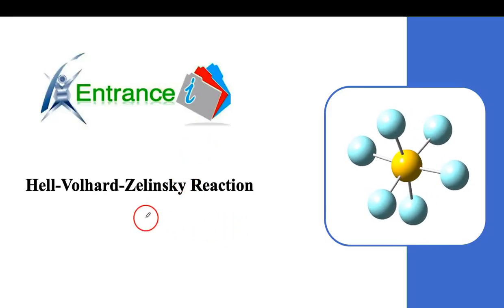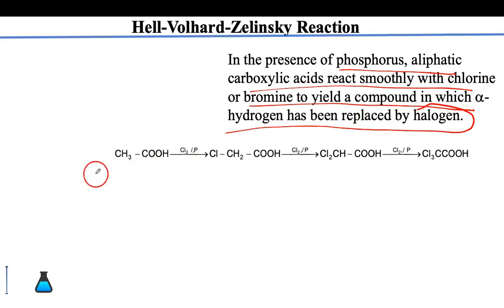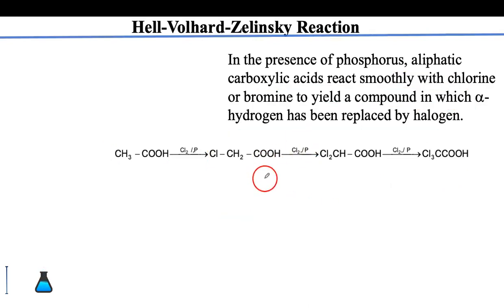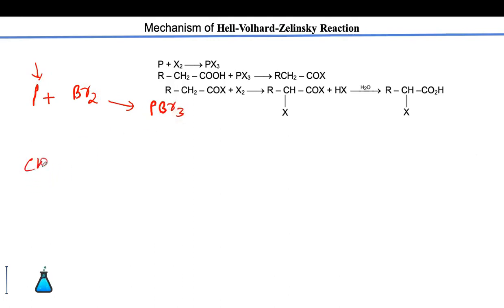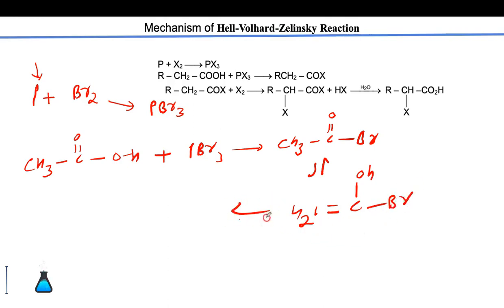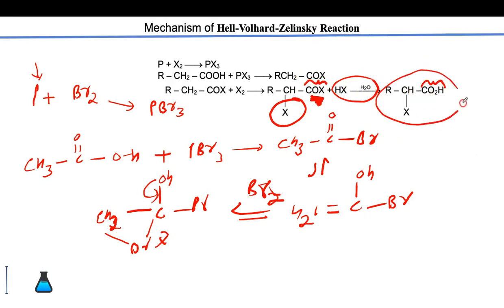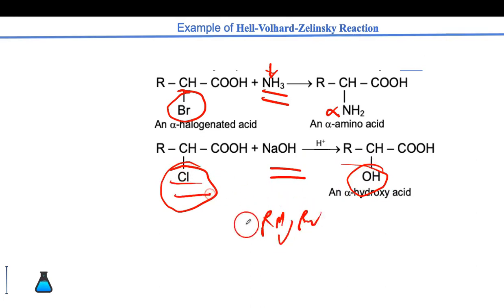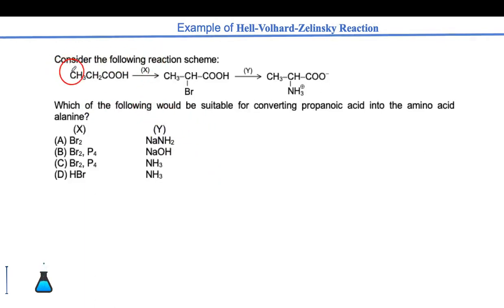Hell volhard zelinsky reaction HVZ reaction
About Hell-Volhard-Zelinsky Reaction or HVZ REACTION
In the presence of phosphorus, aliphatic carboxylic acids react smoothly with chlorine  or bromine to yield a compound in which -hydrogen has been replaced by halogen.

 The function of the phosphorus is ultimately to convert a little of the acid into acid halide so it is the acid halide, not the acid itself, that undergoes this reaction.
 P + X2 --- PX3
R – CH2 – COOH + PX3 RCH2 – COX

 The halogen of these halogenated acid undergoes nucleophilic displacement and elimination much as it does in the simple alkyl halides. Halogenation is therefore the first step in the conversion of a carboxylic acid into many important substituted carboxylic acid.

Mechanism of HVZ
Expert of entrancei explained the reaction mechanism in detail with mentioning each and every step with solved example check it out:

Entrancei is one of largest educational site for K-12 in term of quaintly and quality of study material required for students who are in class 6 to 12 . Equipped with detail in depth theory , previous year paper of all entrance exam like JEE, NEET and other competitive exam , questions bank , worksheet , NCERT solutions , reference book solution , formula sheet , important questions for board exam , online chapter wise test , video lecture and many more all consist are prepared by senior and well know name of Kota and Delhi . Do follow out educational content like
When it comes to organic chemistry you can solve questions that too chapter wise form entrancei after reading the detail theory with mechanism . read the reaction mechanism notes